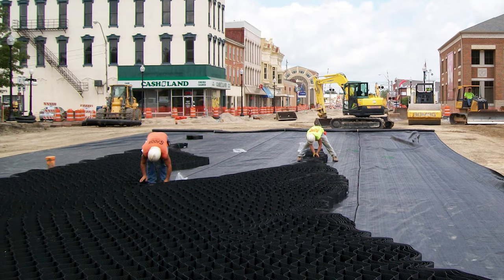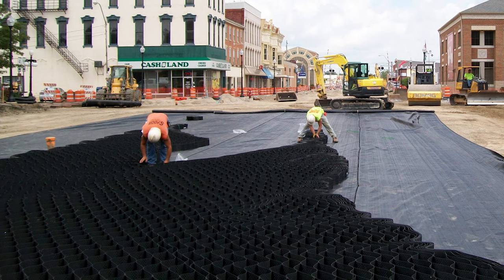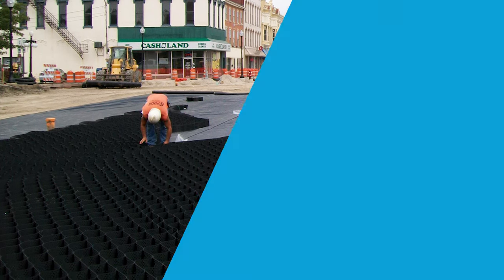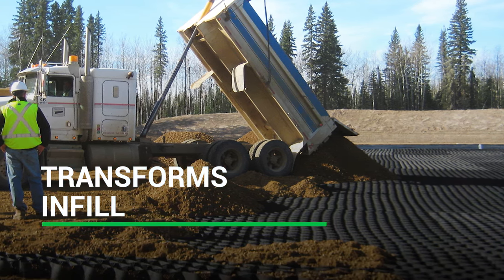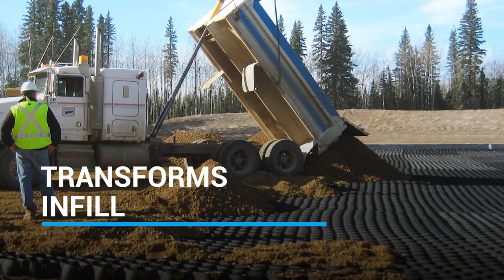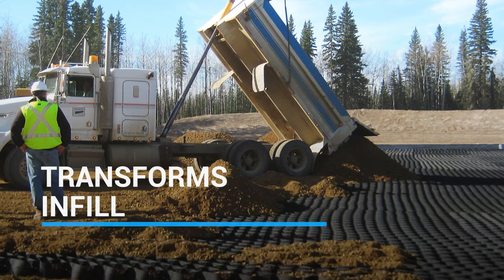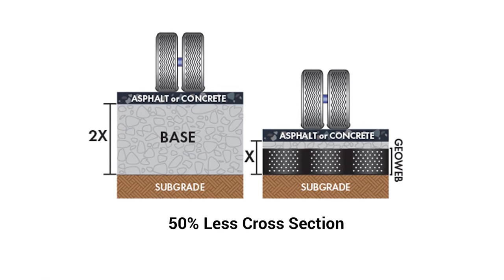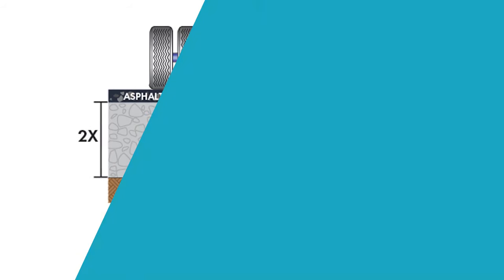GEOWEB Geocells - Designing & Building Long-Lasting Roads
Building longer-lasting roads is all about keeping subgrade and subbase materials stable even in challenging site conditions.

Under pavements, designing a strong, stable base that resists movement has a powerful effect on reducing maintenance and stopping the deterioration that ultimately causes pavements to fail.

The best way to do this is with the GEOWEB® (Geocells) soil stabilization system, especially when dealing with soft subgrades.

The 3D confinement delivers higher performance and offers adaptability with varying fill materials, subgrades and loading stresses—fill and base materials are safely contained in the geocellular structure—and highly resistant to movement.

How can we help you with your next road challenge?